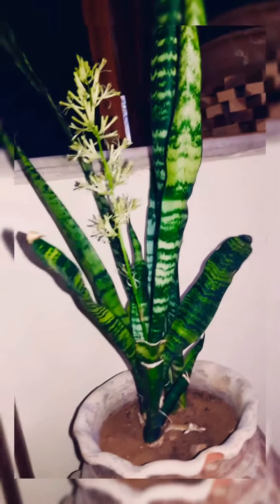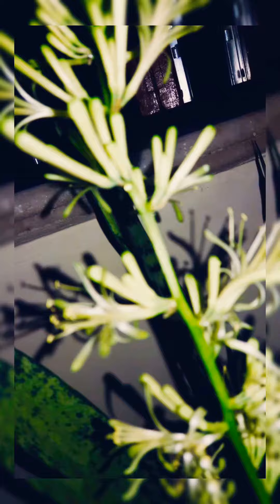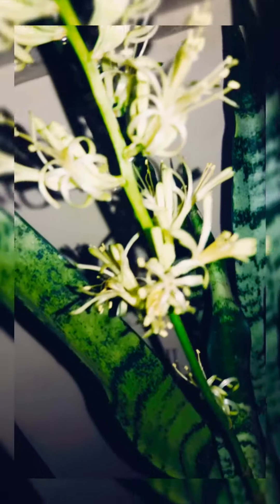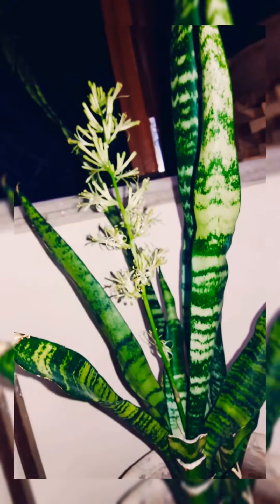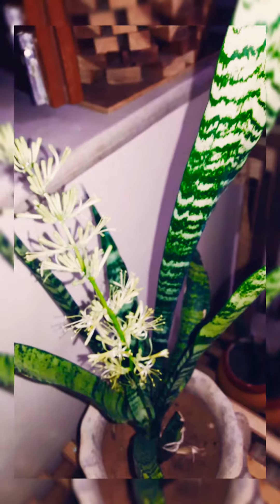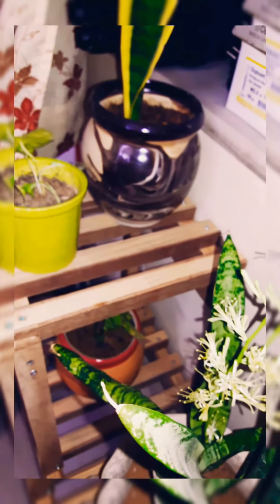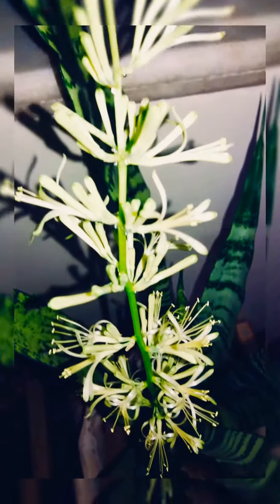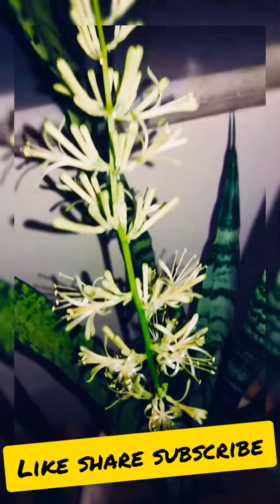snake plant blooming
In this video I show u my oldest snake plant which is blooming. this flower is live more than a month it's very beautiful as u can see .